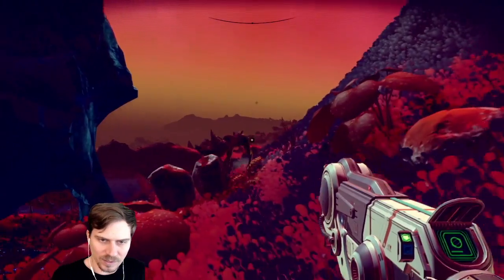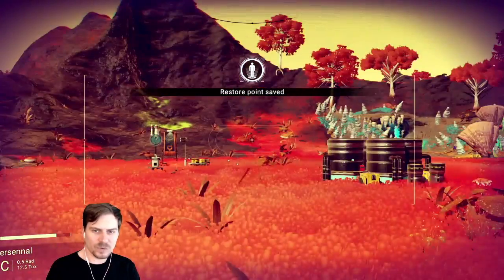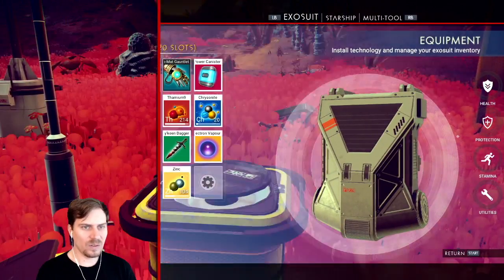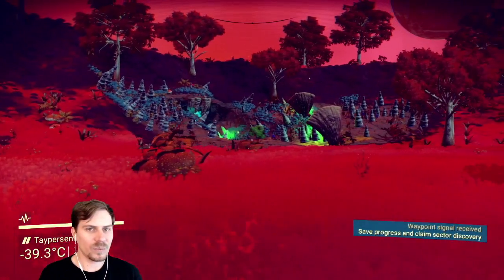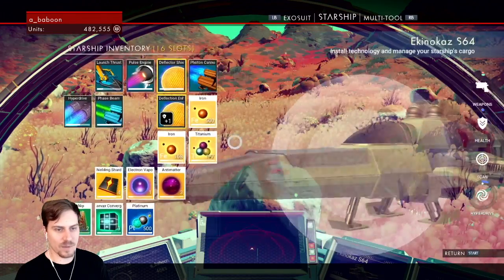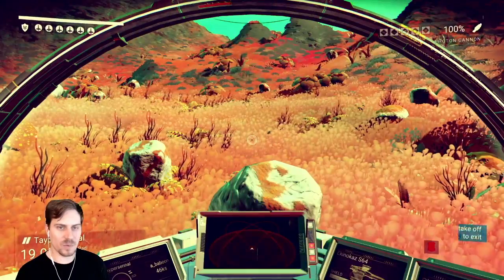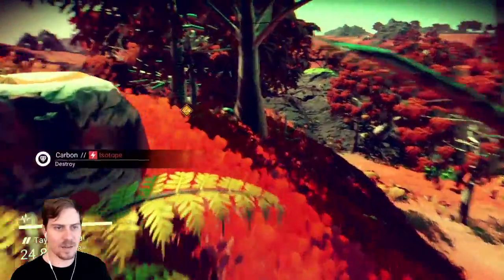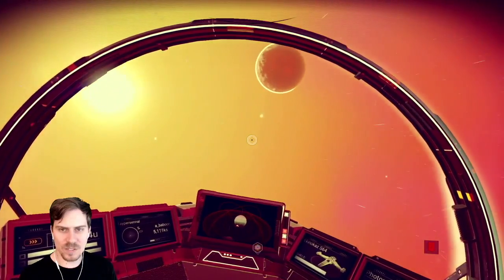Let's Play No Man's Sky: Explorer #20: Red Skies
a Baboon Plays No Man's Sky: Explorer #20: Red Skies

Series 6: Part 20: NORMAL: ROLE PLAY: NO DEATHS: Jack finishes his survey of the planet at night and enjoys the incredible red sky.

This series follows Jack Lebou, an explorer and expert in alien artifacts. He has undertaken a mission to find the source of the mysterious alien ruins he has found on a local planet. He is determined to follow the leads no matter how far they go.

This lets play is going to be slow and methodical. With all of my let's play's I like to give myself extra rules to increase the challenge. In addition to the standard role-play aspects like only doing things that the character would do, I'm also playing on permanent death... If I die I'm going to start a new character. Should keep me on my toes and keep the whole thing interesting. I'm also going to try to break the episodes up logically, and by the task that I am doing. So that if an episode is boring to you; skip ahead to the next video and I should be on to something else.

Thanks to Johnathan Clemens for the awesome title graphics!